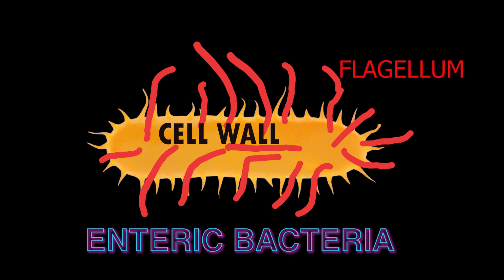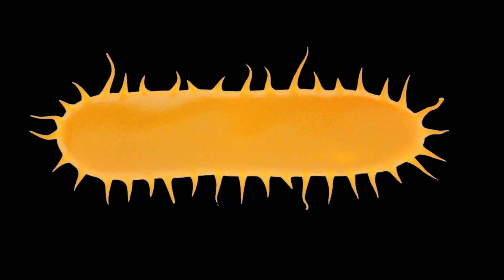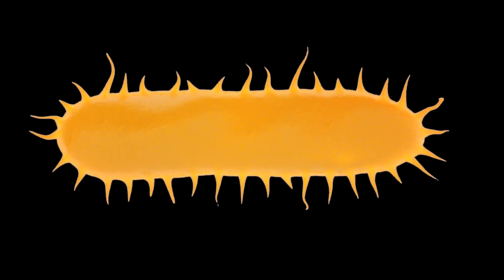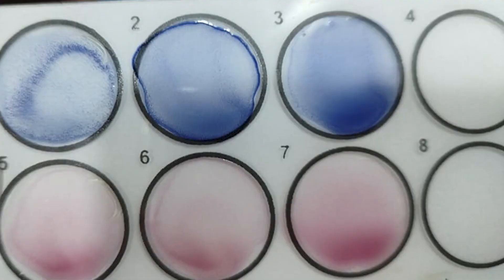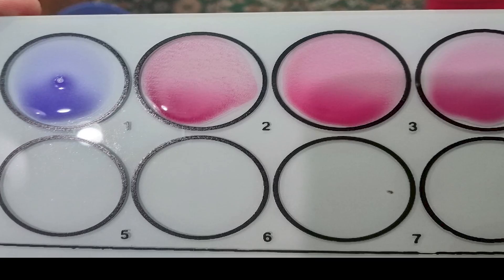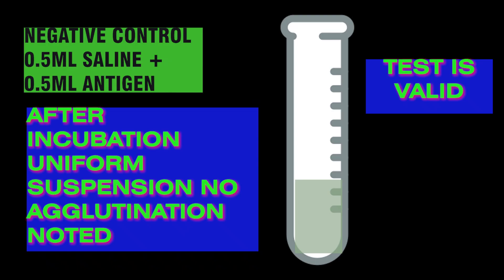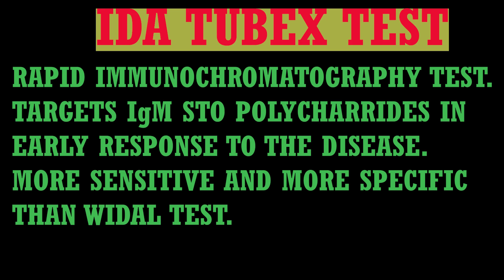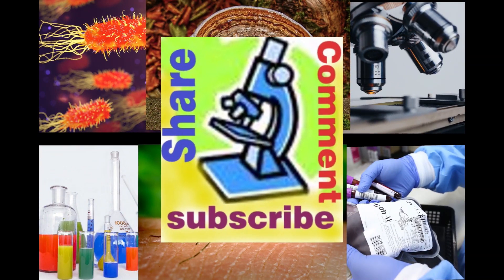WIDAL TEST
widaltest medicallaboratory immunology Widal test is an agglutination test used for diagnosis of enteric fever (Typhoidal or Paratyphoidal fever) serologically in clinical/diagnostic laboratories. This tests measure agglutinating serum antibodies level produced against the O (somatic) and H (flagellar) antigen of Salmonella Typhi and Paratyphi A, B, and C.